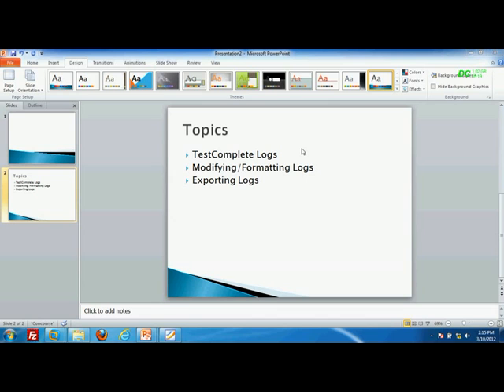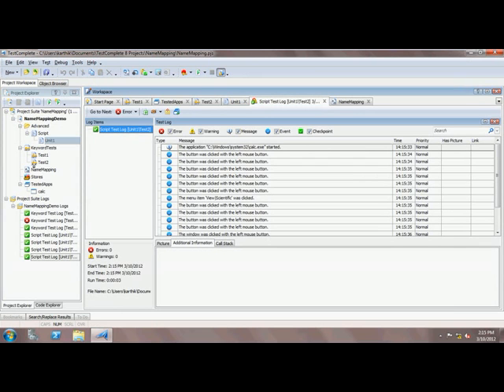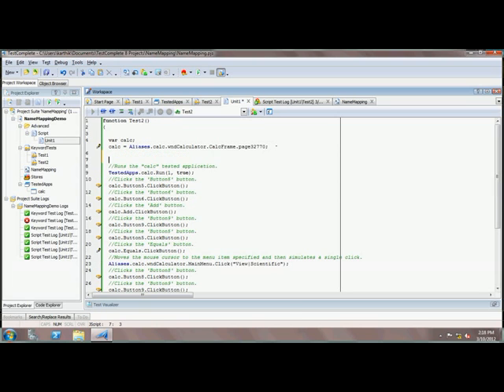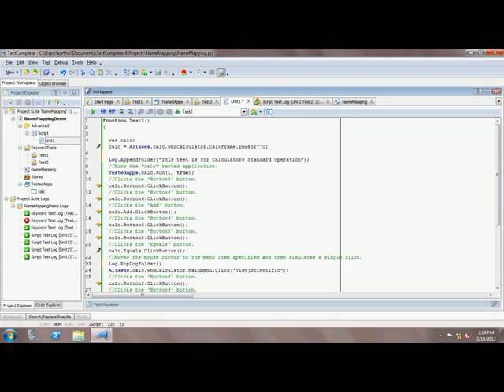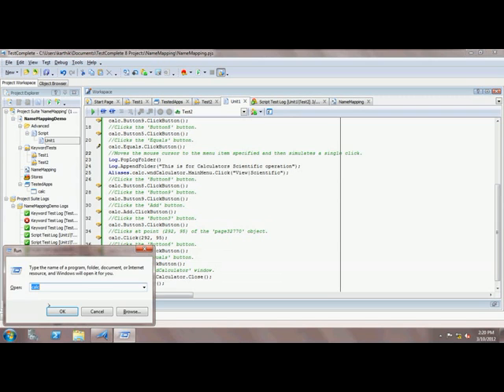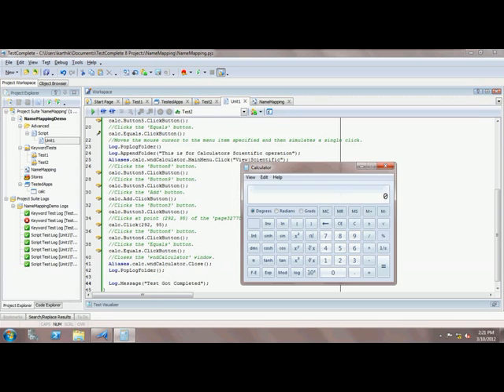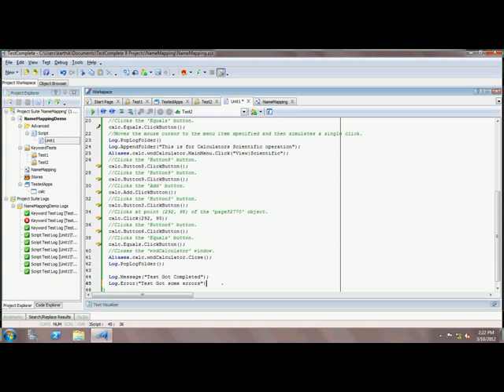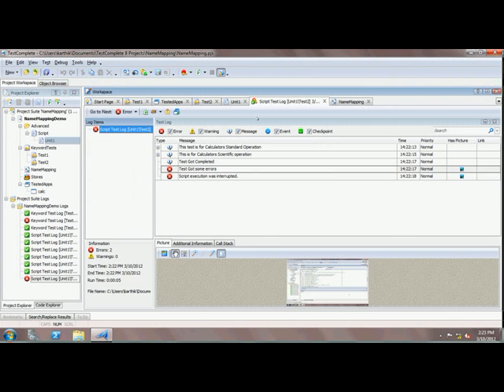Test Complete Video Series -- Part 7 (Logs)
In this video we will discuss about logging in Test Complete